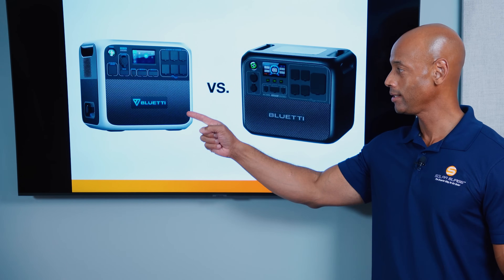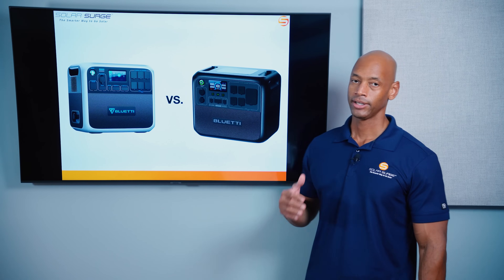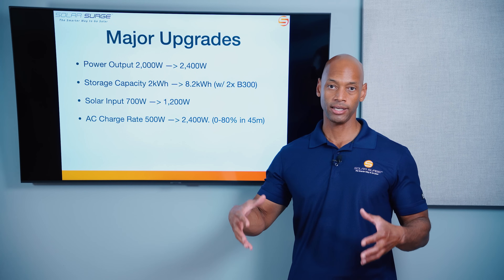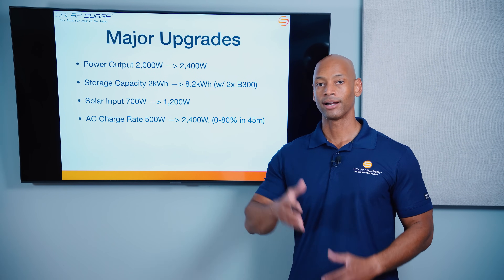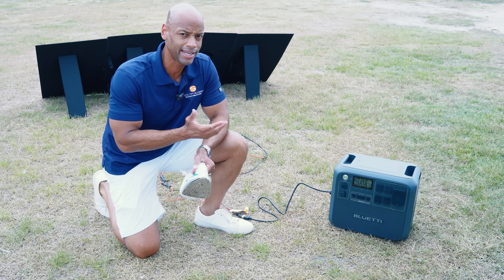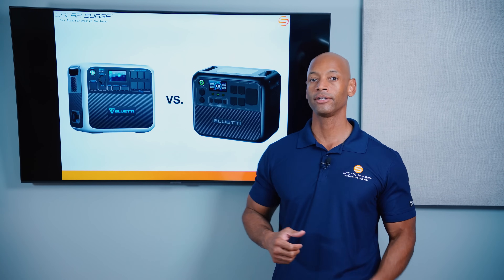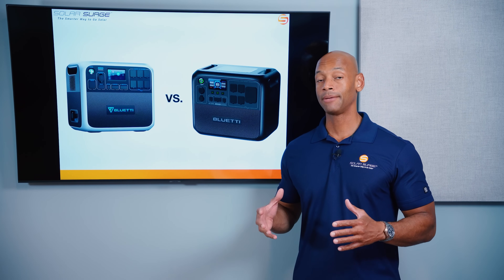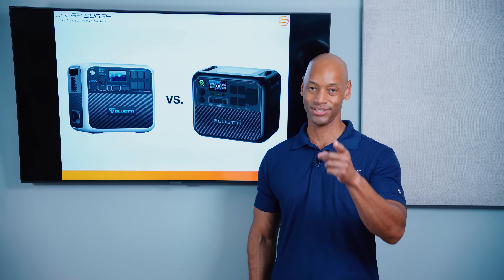Best Solar Generator Under $1500? (Bluetti AC200P vs AC200L)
🌐 Take care of your emergency backup need on the BLUETTI Get up to 44% off with bundle units and use the additional universal code SolarPD24 for $50 off with a purchase of $1000 before 7/31. Additional Rewards 🎁 Don't Miss BLUETTI PRIME DAY Extra Rewards! 🎁 To win amazing prizes like 100% discounts, the latest BLUETTI products, or Amazon gift cards, click the Gleam link to enter BLUETTI's 'Don't Feel Blue, Feel BLUETTI' Prime Day Campaign. Good luck!

-- Links --